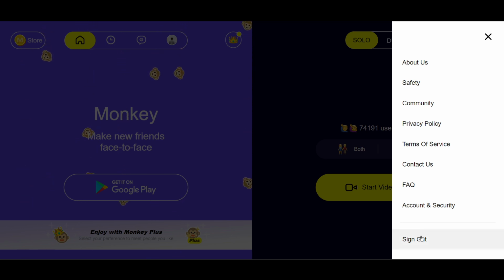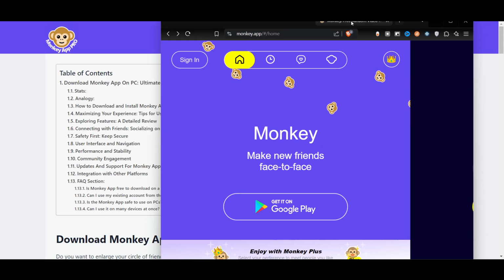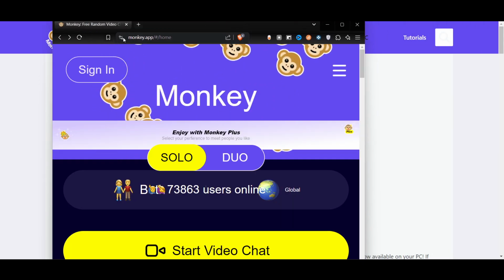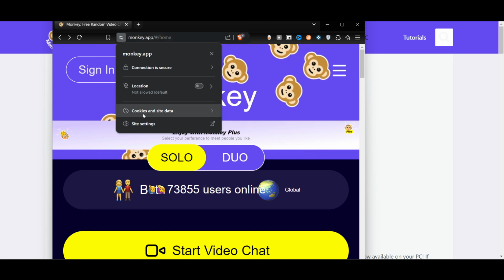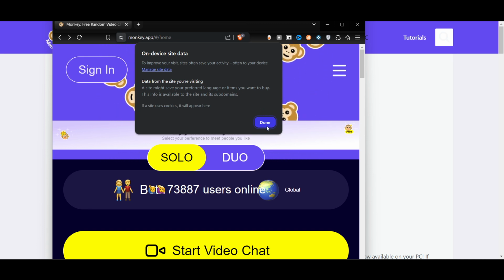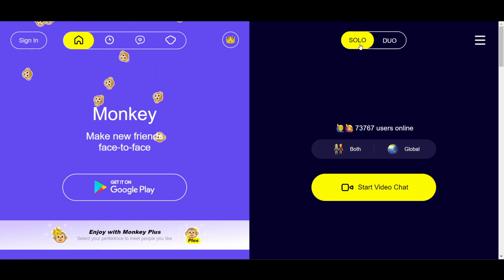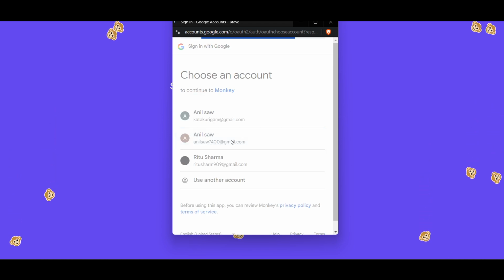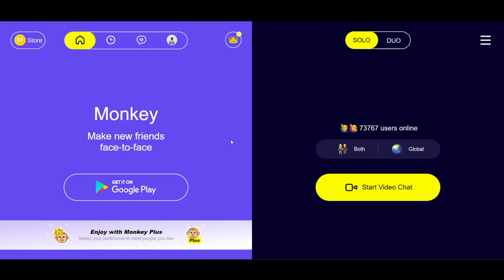How To Fix Monkey App Camera Not Working on PC 2024